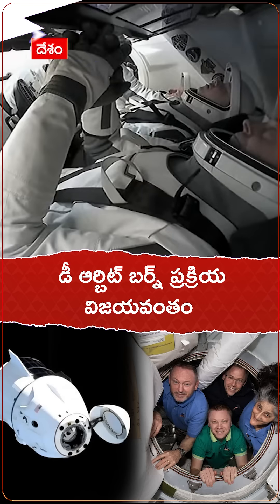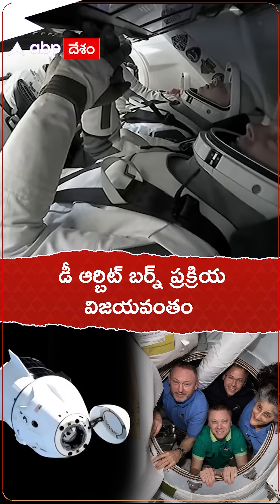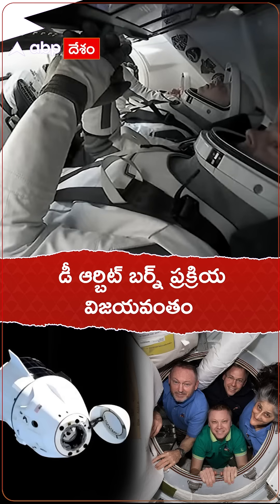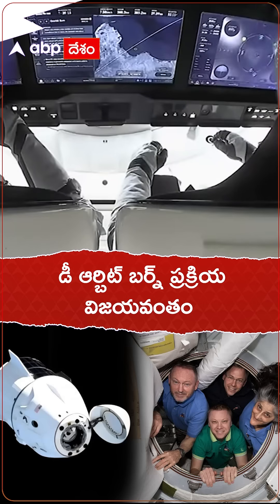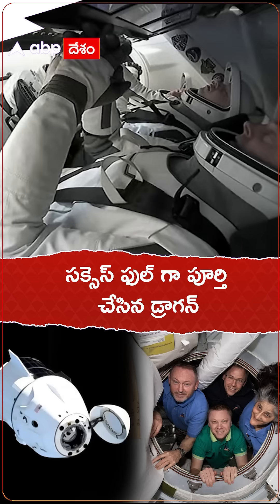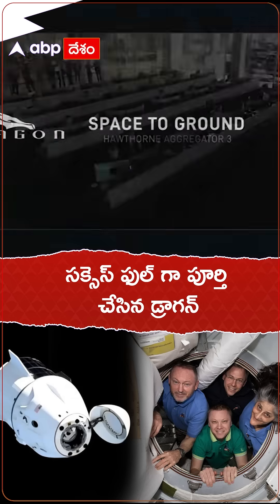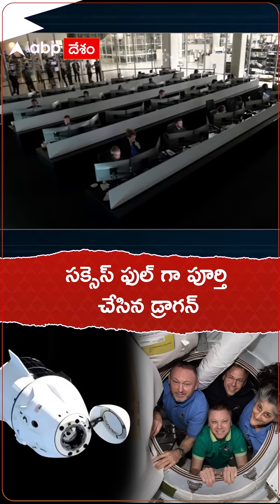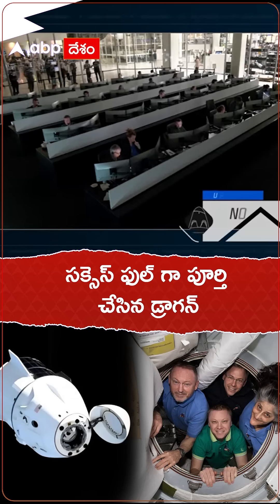డీ ఆర్బిట్ బర్న్ ప్రక్రియ విజయవంతం.!